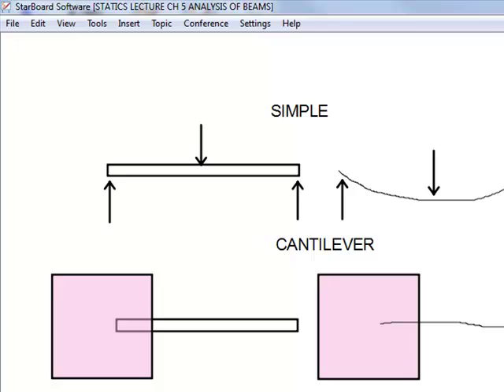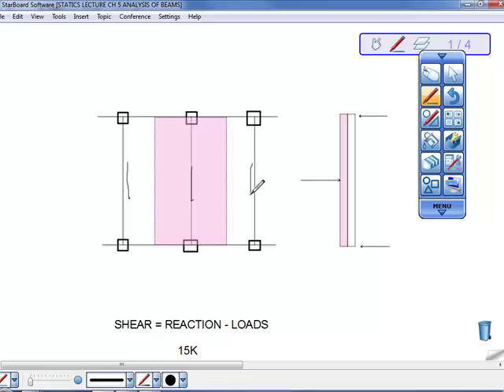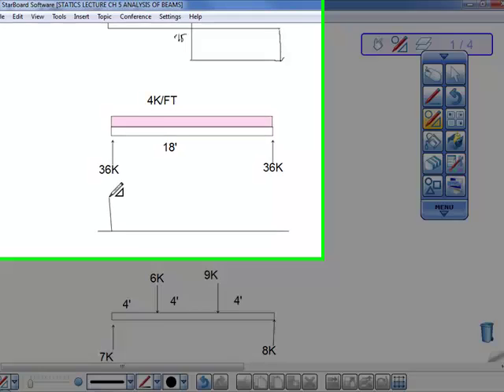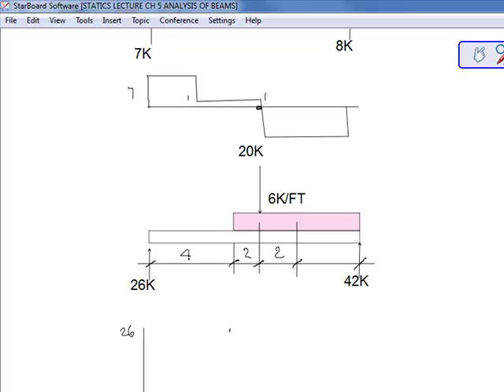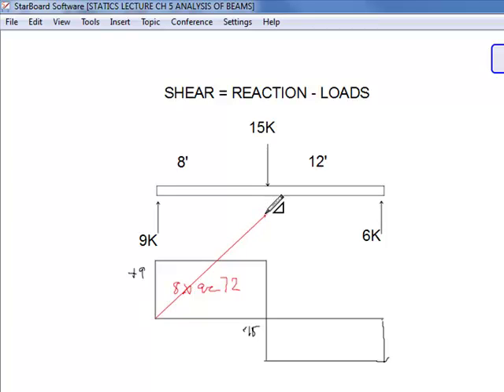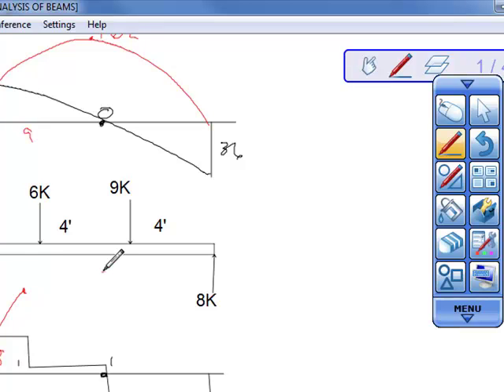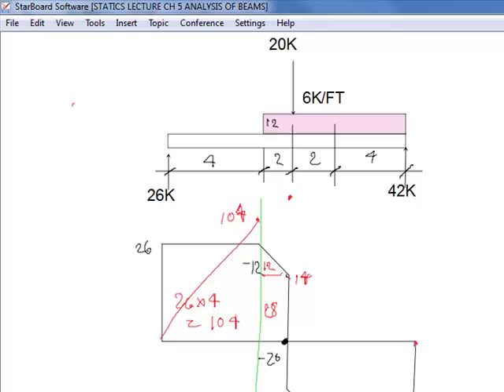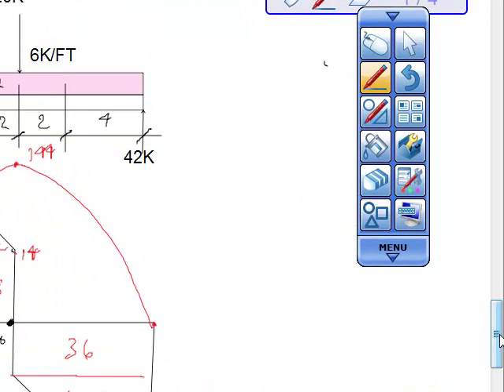CH 5 ANALYSIS OF BEAMS